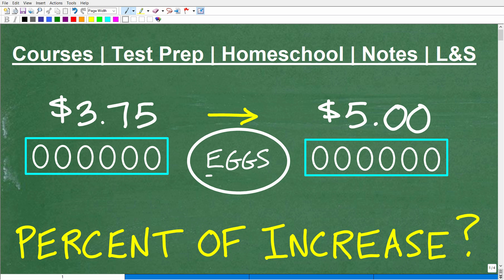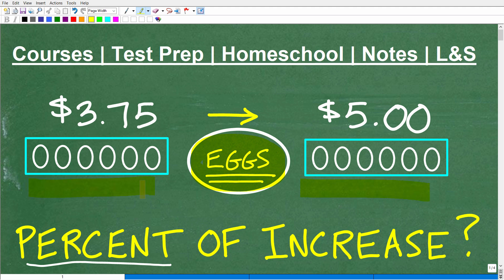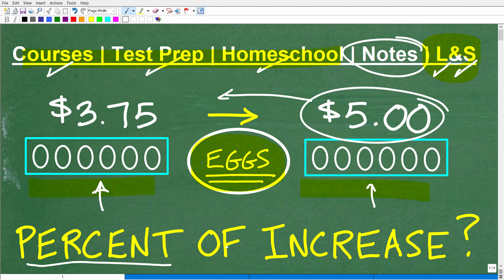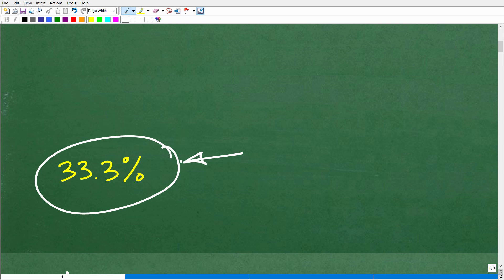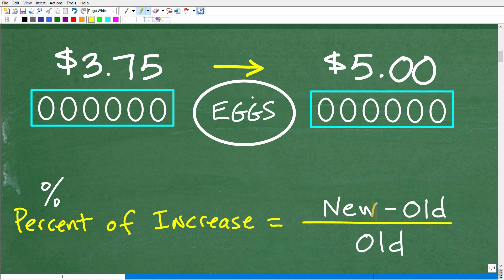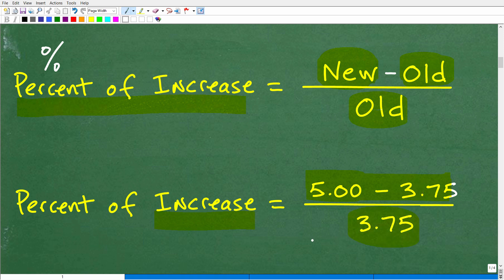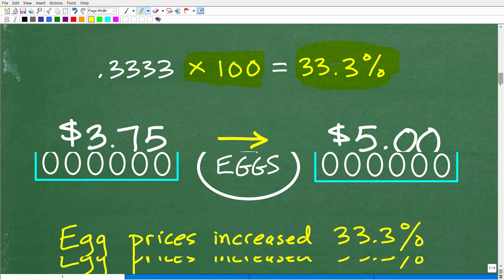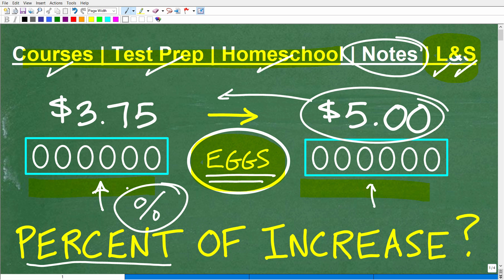The cost of eggs went from $3.75 a dozen to $5.00 – what percent did the cost increase?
How to solve a percent math word problem - percent of increase.